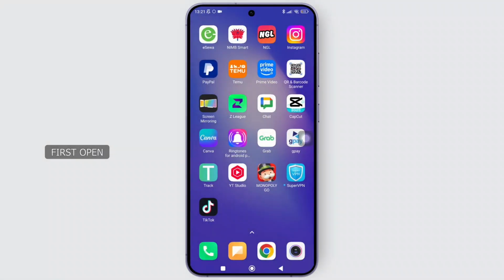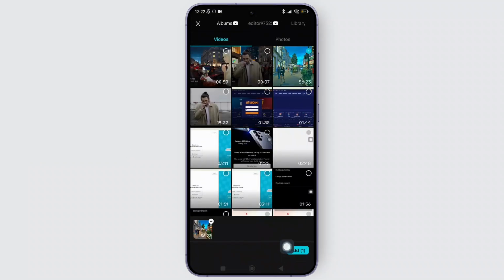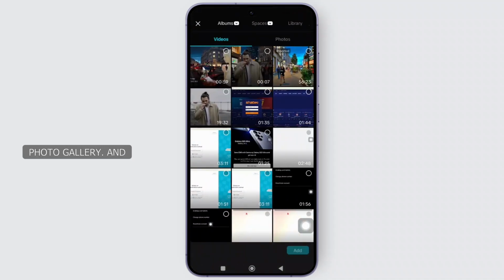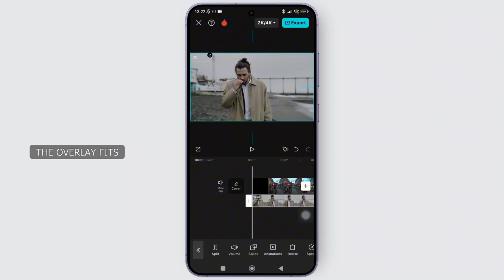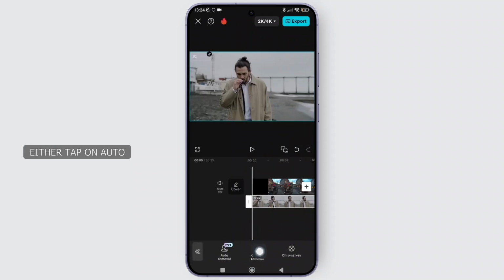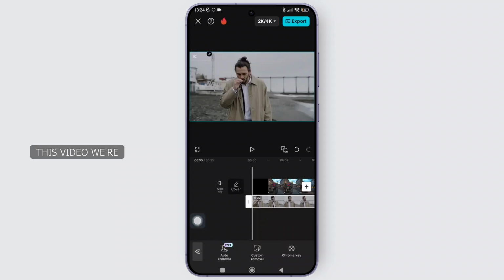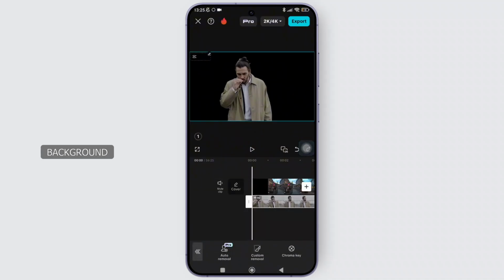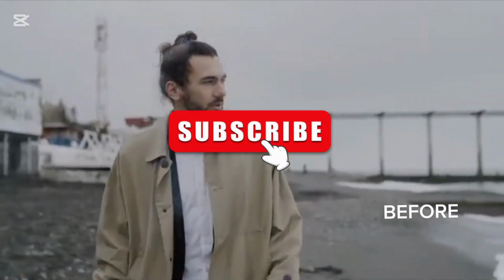How To Change Video Background In CapCut (No Green Screen) I CapCut Editing Tutorial 2025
Want to change the background of your video without using a green screen? This video will guide you through the steps to replace the background in CapCut using simple editing techniques. Whether you're asking, "How do I change the video background in CapCut without a green screen?" or need help with the editing process, this tutorial has you covered. Watch now to learn how to change your video background in CapCut today!

Timestamps:
00:00 How to Change Video Background in CapCut
00:10 Steps to Replace Background Without a Green Screen